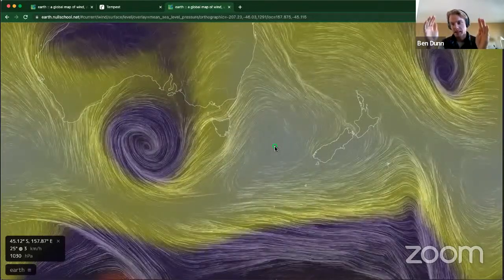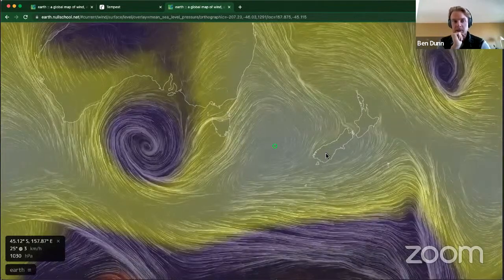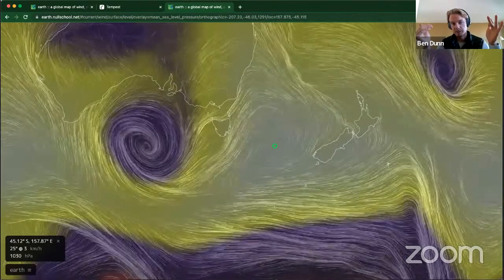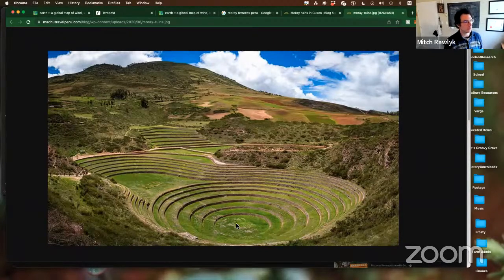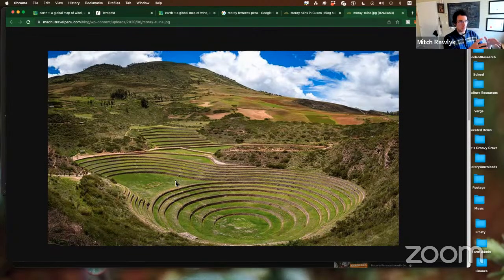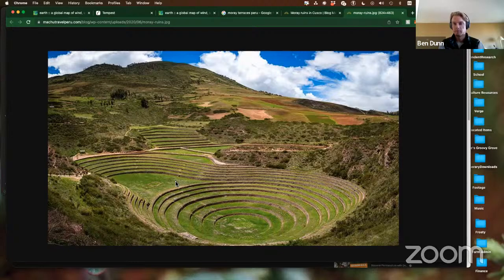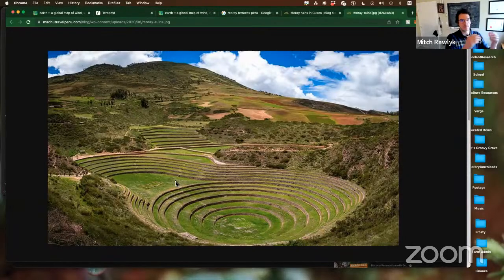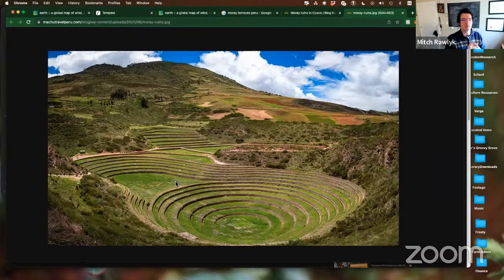Introduction to Permaculture (2/5): Designing with climate in mind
--- EDUCATION ---

--- BOOKS ---